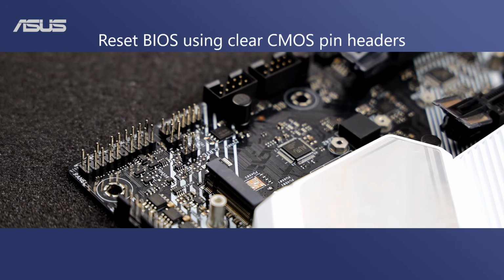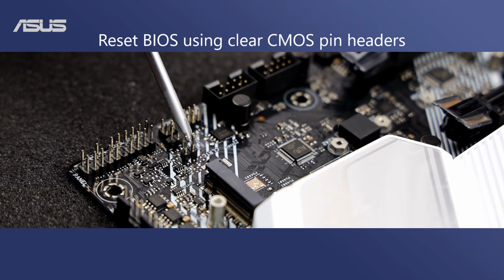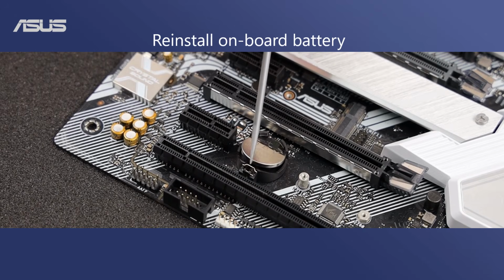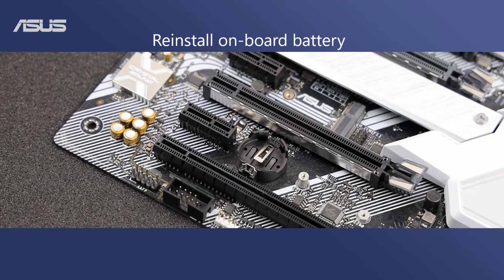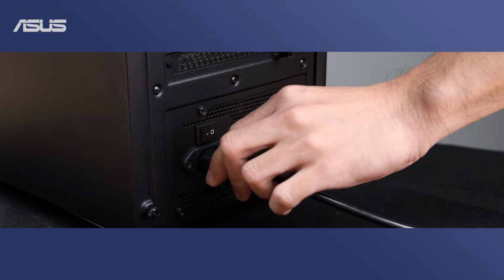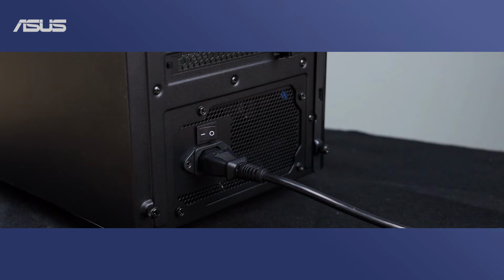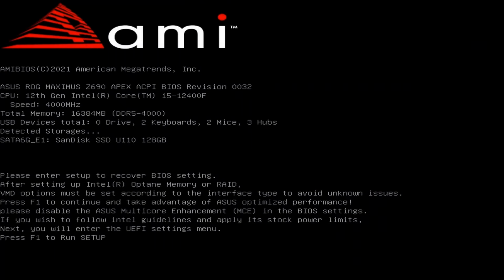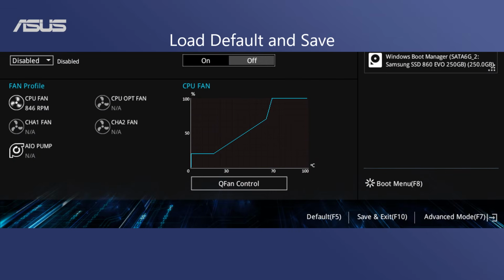How to Reset Motherboard BIOS Settings? | ASUS SUPPORT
When the BIOS settings are abnormal or overclocking and other factors cause the system to fail to boot normally, you can watch this video to know how to reset the BIOS.

Visit our ASUS Support site for more detailed exclusive information
[Motherboard] How to restore BIOS setting?